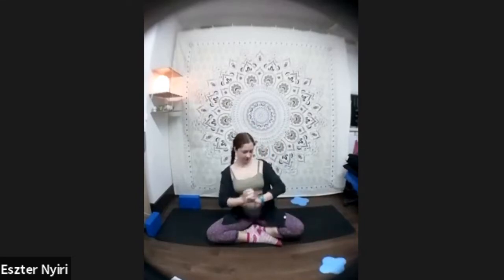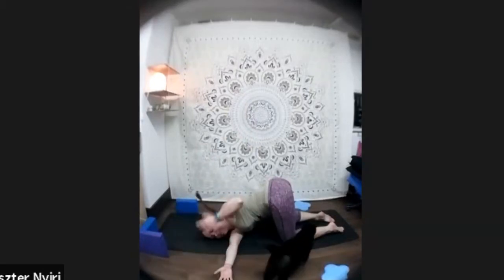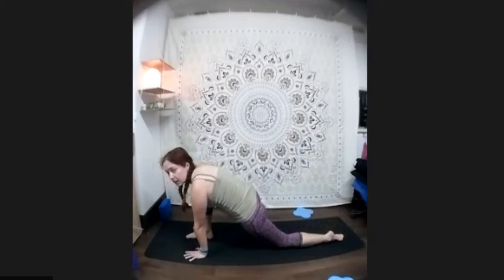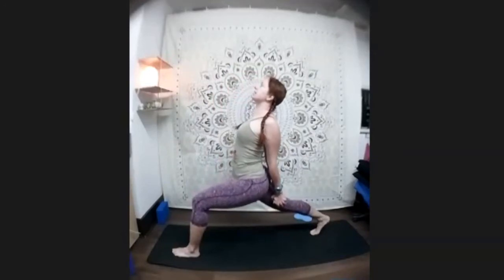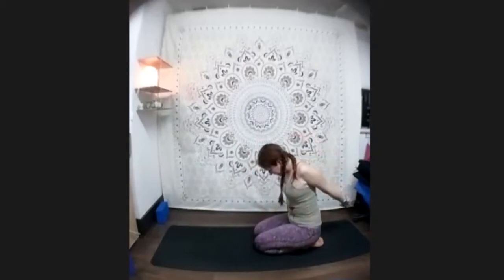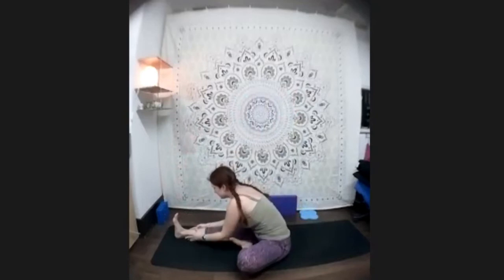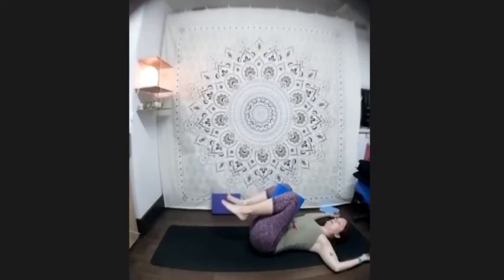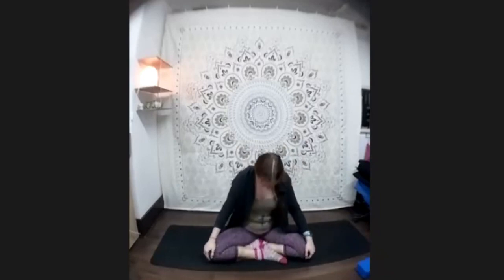Gentle Flow - "Show some Love" - Class recording (12/02/2021)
The Zoom recording of the "Gentle Flow" class from 12/02/2021 (pre-V-Day) - an hour long yoga class to "open our heart" in a gentle, loving way.